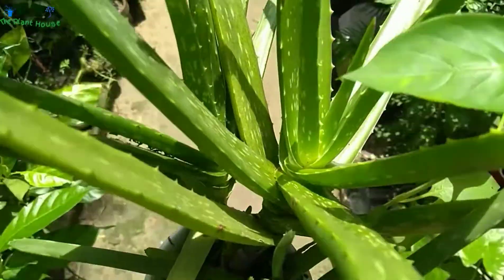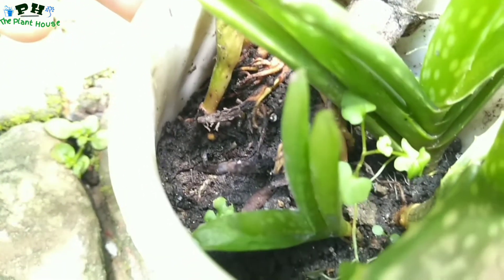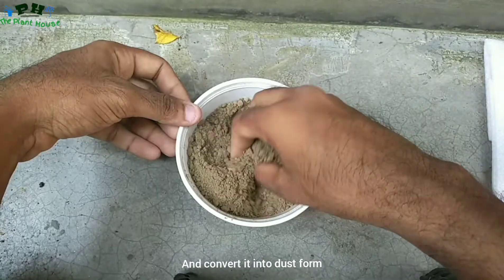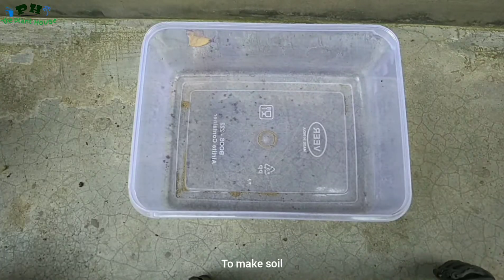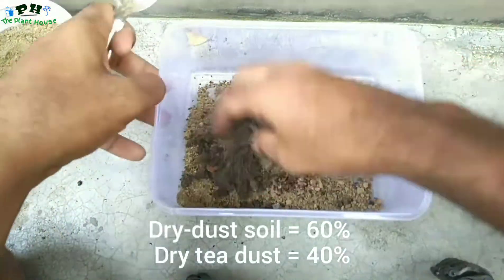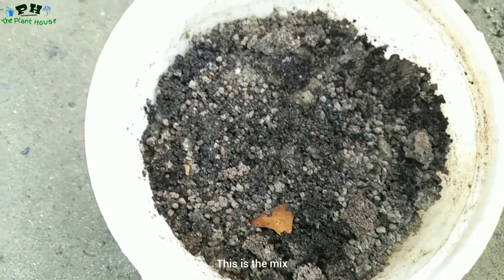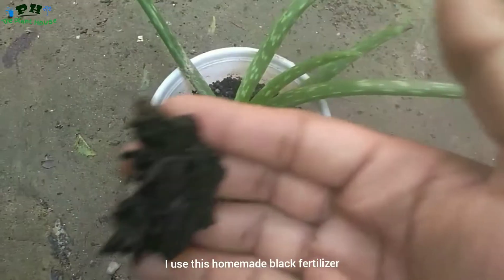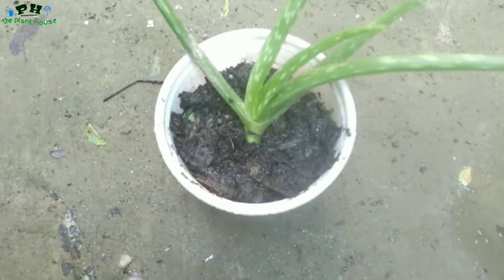Magic soil \/ magic soil preparation for breeding tub of Aloe Vera \/ aloe vera magic soil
Aloe Vera breeding tub, that means a medium to generate more number of offsets of aloe vera.
bt perfect soil mix is an essential thing for breeding tub. In this video I've shown how to prepare that soil what I conclude as MAGIC SOIL.
Go through the full video to understand the preparation.

Quick watch -

0:00 - start
0:38 - Ingredients
1:06 - mixing
1:25 - reason
1:52 - a special thing